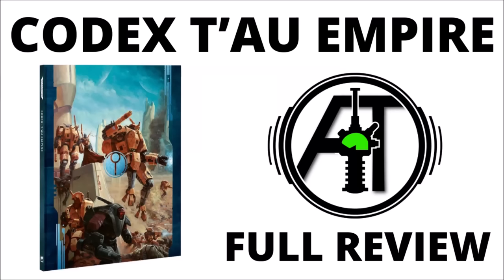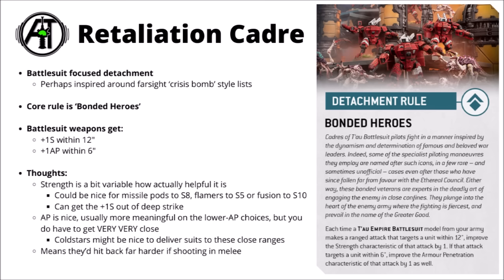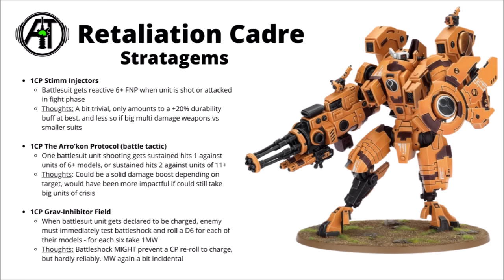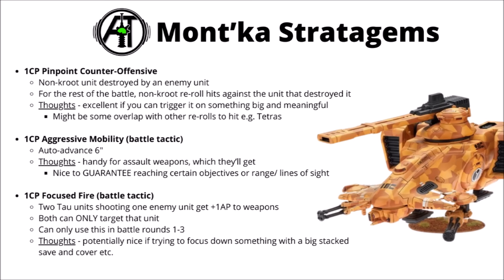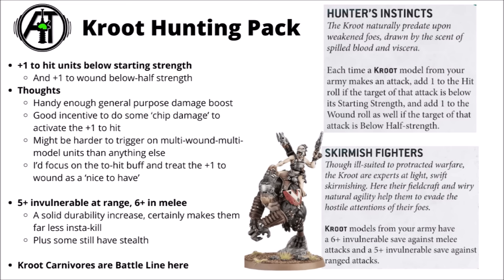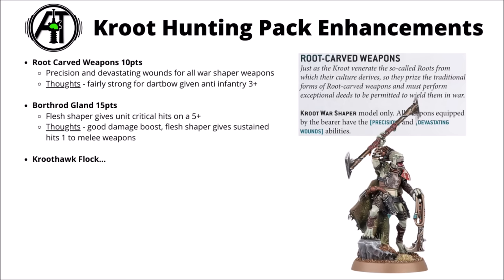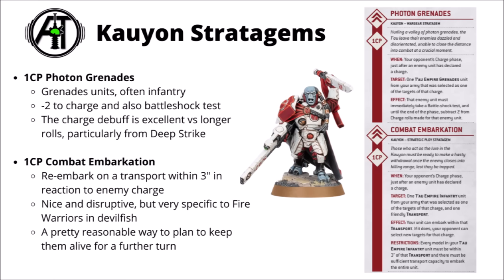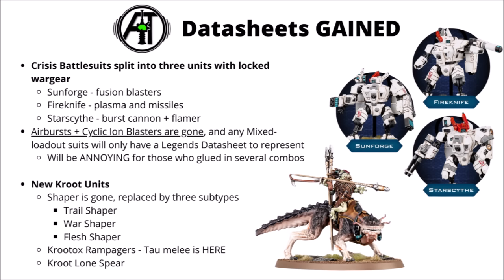Codex T'au Empire 10th Edition - Full Rules Review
Let's talk through the new Tau and kroot rules with an overview of Codex:T'au Empire in 10th Edition Warhammer 40K...

0:00 Intro
1:01 Contents
3:03 For the Greater Good
5:01 Detachments
7:21 Retaliation Cadre
8:55 Retaliation Cadre Stratagems
14:08 Retaliation Cadre Enhancements
17:24 Mont'ka Detachment
19:30 Mont'ka Stratagems
23:57 Mont'ka Enhancements
26:24 Kroot Hunting Pack
28:28 Kroot Stratagems
33:45 Kroot Enhancements
37:37 Kauyon Detachment
39:30 Kauyon Stratagems
43:37 Kauyon Enhancements
46:51 Detachment Thoughts
47:35 Datasheets Gained and Lost
51:49 Tau Datasheet Themes
53:33 Crisis Battlesuits
58:55 Kroot Units
1:06:59 Kroot Chaarcters
1:13:42 Major Datasheet Changes
1:14:41 Drones
1:16:00 Infantry Units
1:19:15 Other Battlesuit Units
1:24:25 Vehicle Units
1:30:39 Vespid
1:31:32 Fortifications
1:33:32 Battlesuit Commanders
1:37:49 Infantry Characters
1:41:00 Overall Thoughts
1:43:45 Outro